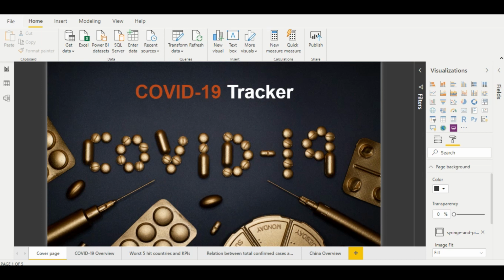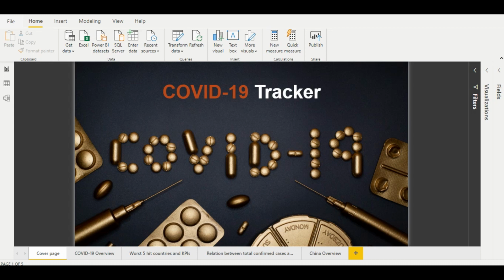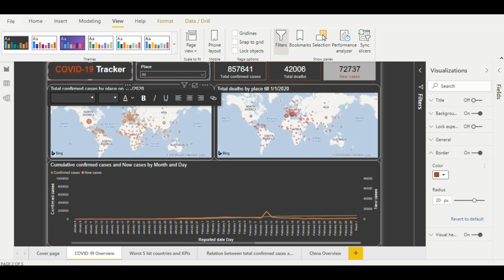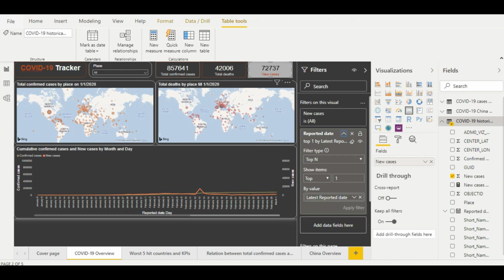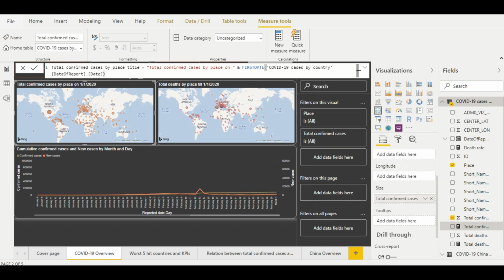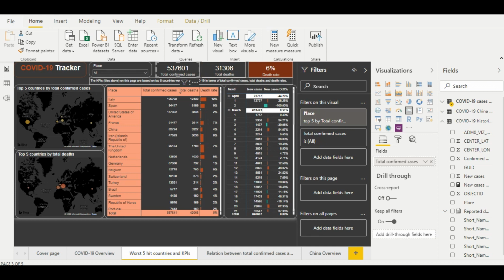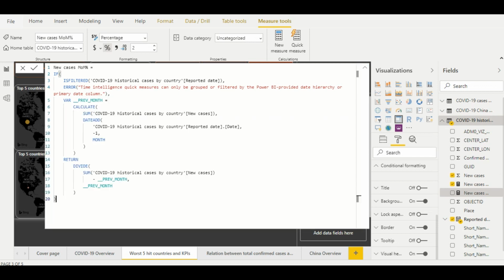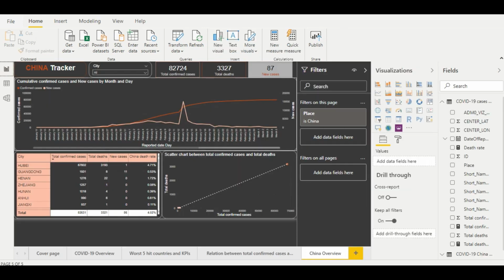COVID 19 Power BI Dashboard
COVID-19 dashboard which tracks the latest updates in Coronavirus cases in real time. We will soon be putting details & link to access this dashboard.